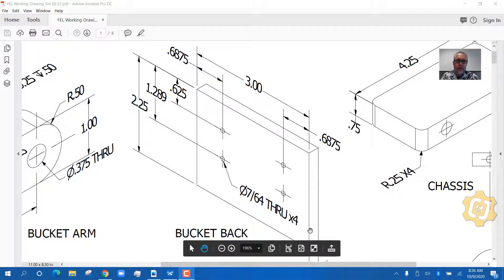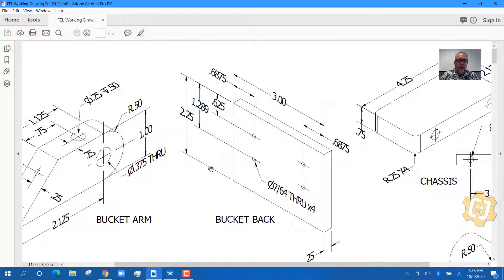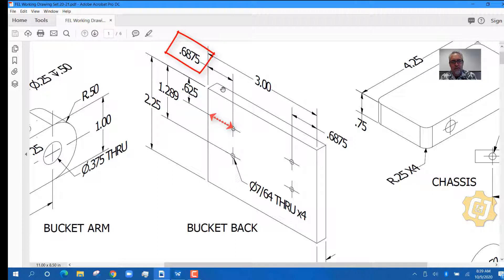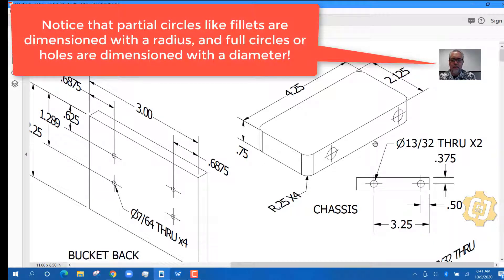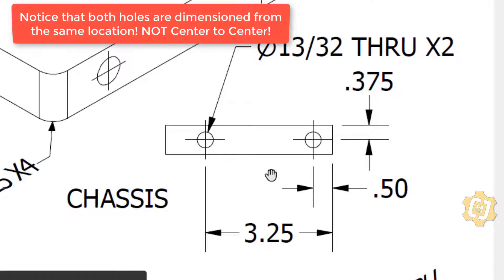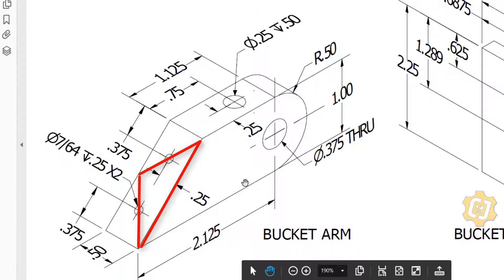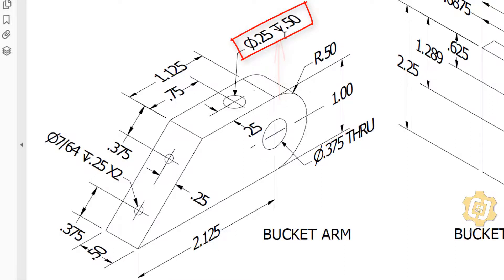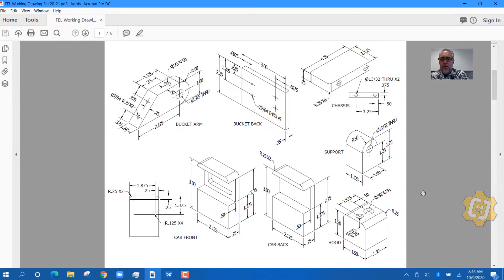Reading a Drawing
Question:
How do I read a drawing to make the parts for the bucket loader project?
Answer:
It's a great skill to have if you are working on building stuff from a drawing for any project. Here's a quick tutorial!